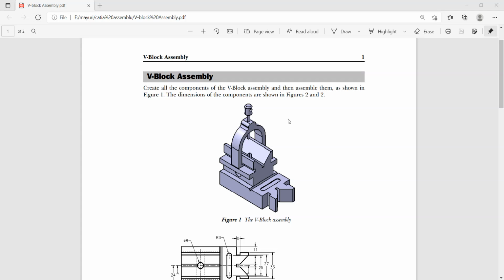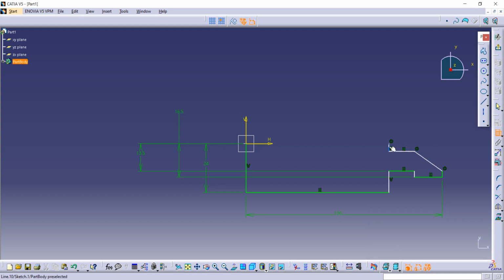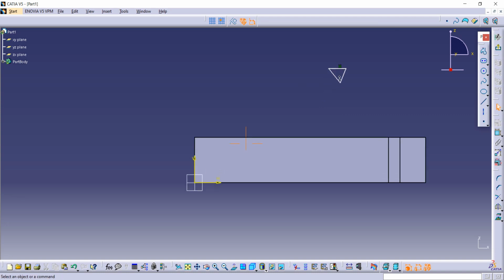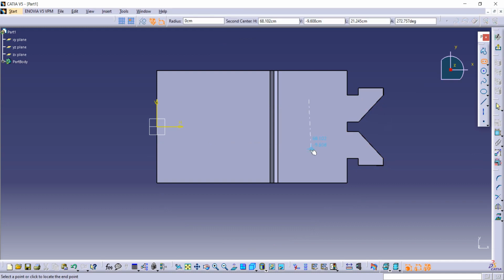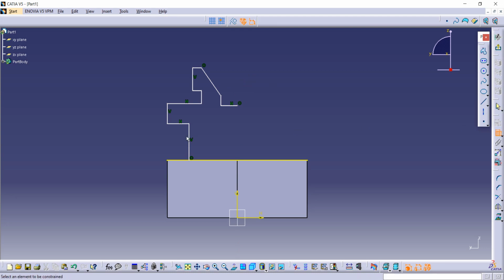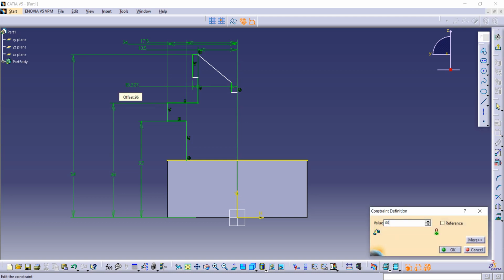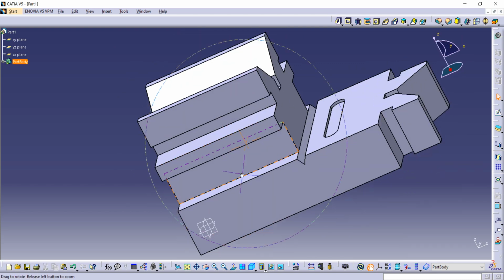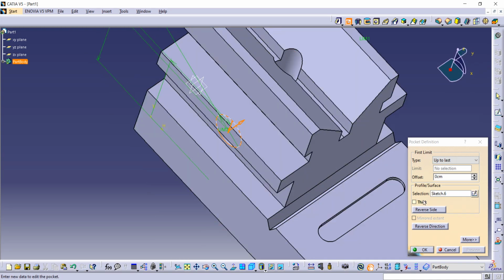Body || V Block Assembly || CATIA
The video is about How to make Body in V Block Assembly.